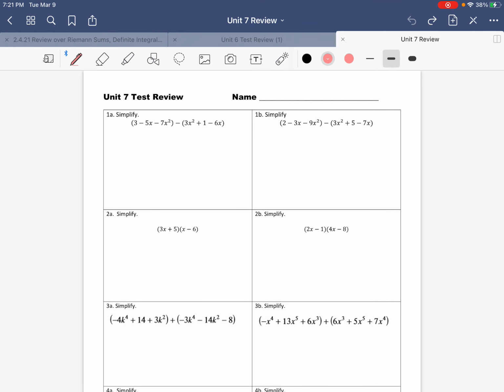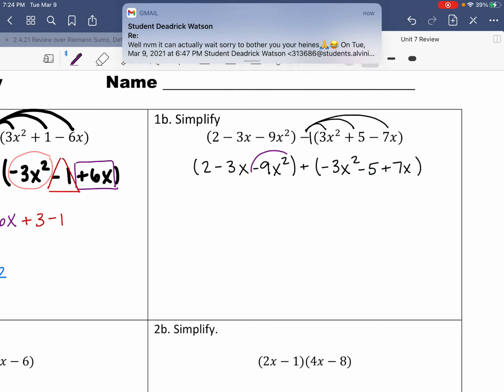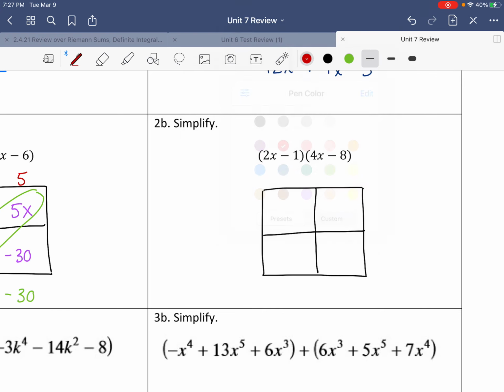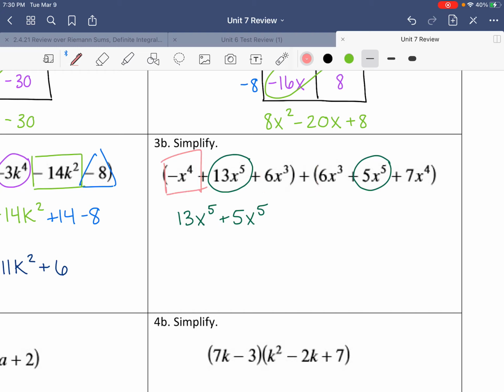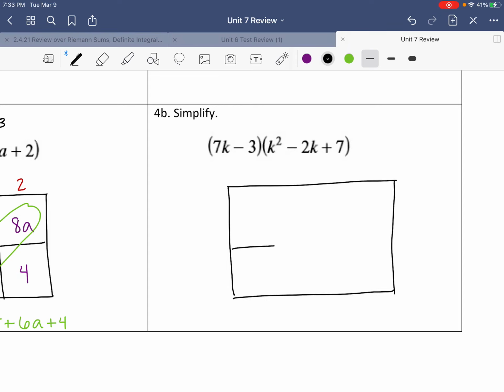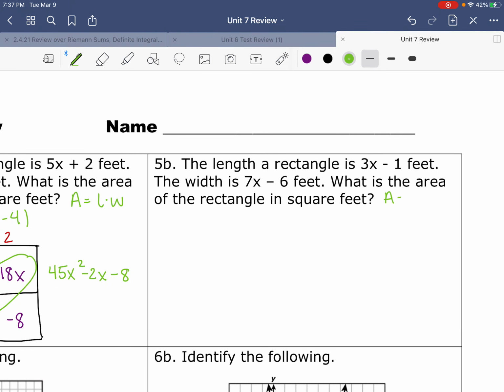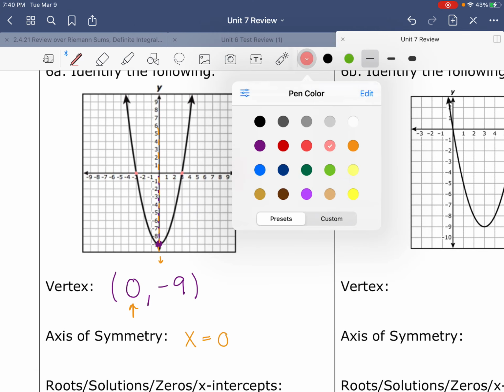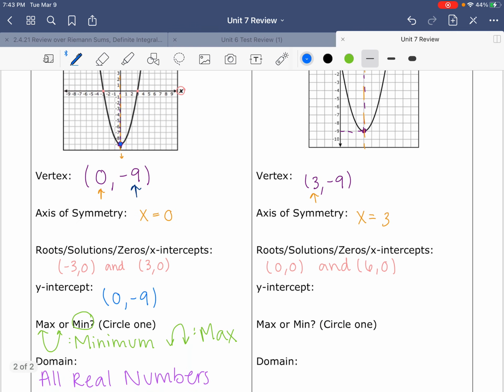Algebra Unit 7 Test Review